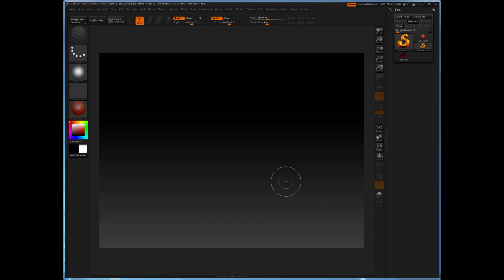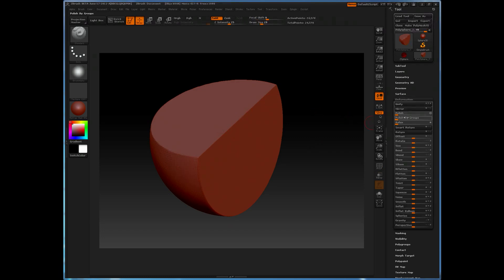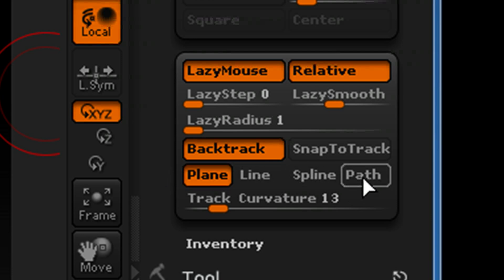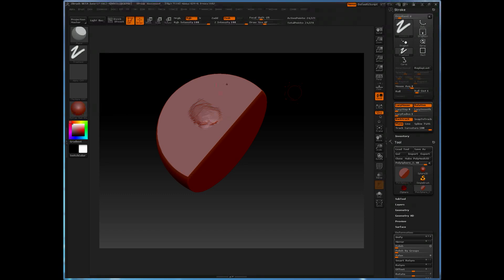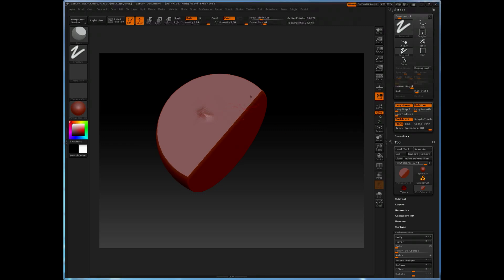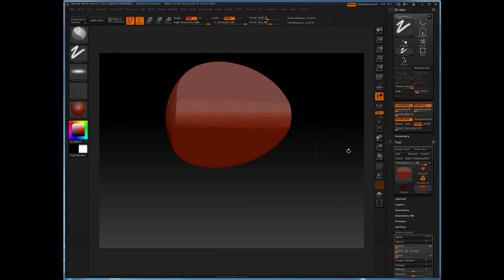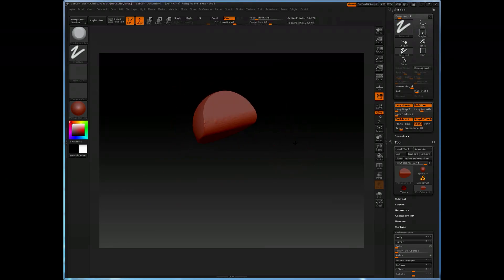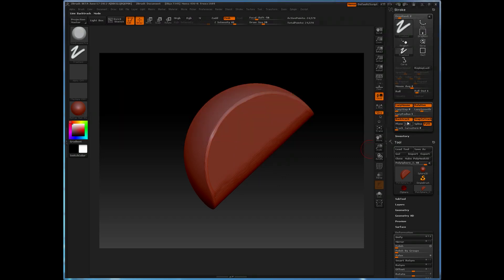ZBrush 4.0 Backtrack Settings for Hard Surface Modeling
The Backtrack options (found in the Stroke menu when the Lazy Mouse feature is enabled) give you more control over your brush stroke. They can be incredibly useful when dealing with hard-surface models. In this video, I discuss how the Backtrack features work and how each setting can be used to help you achieve the results you want with your hard surface models.